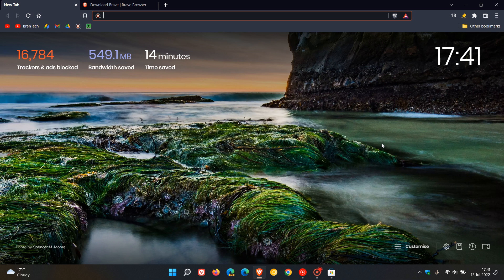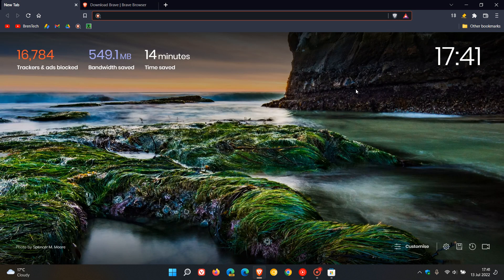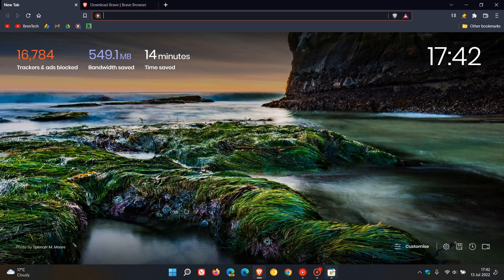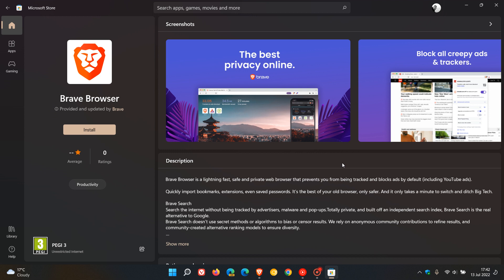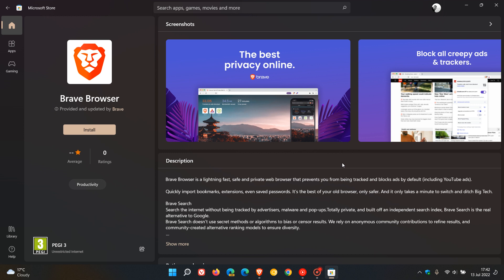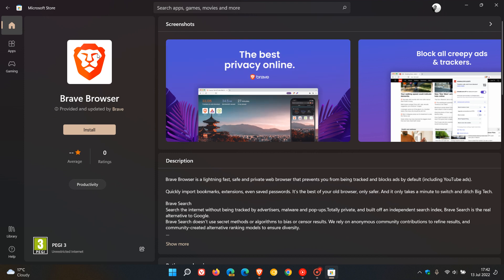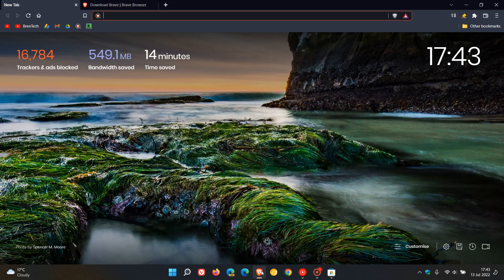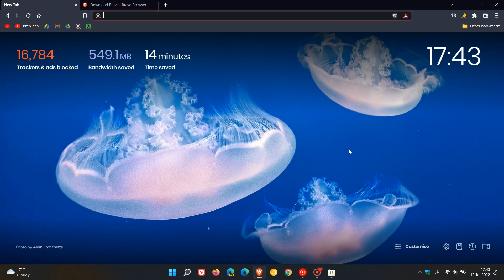Brave browser is now available in the Microsoft Store for both Windows 10 and 11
Microsoft Edge, Firefox and Opera are also available to download and install from the Store, with Brave now making an appearance in the Store.